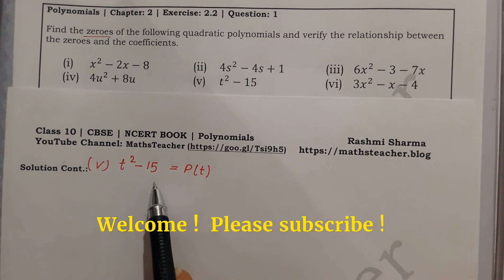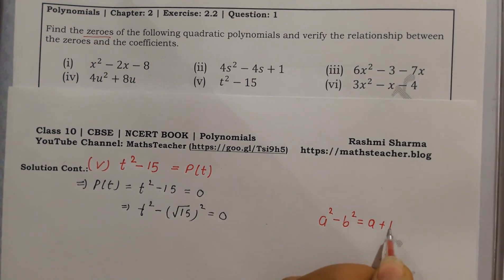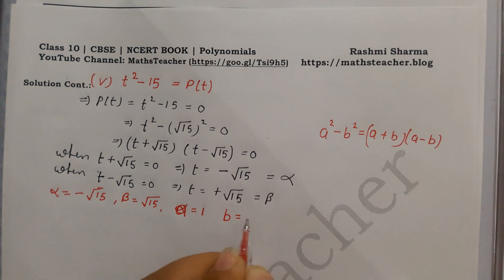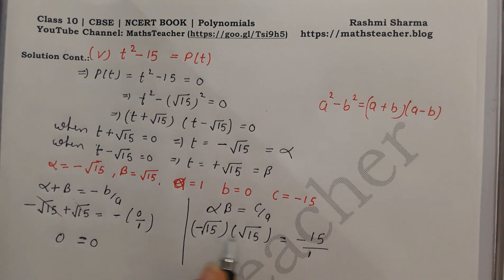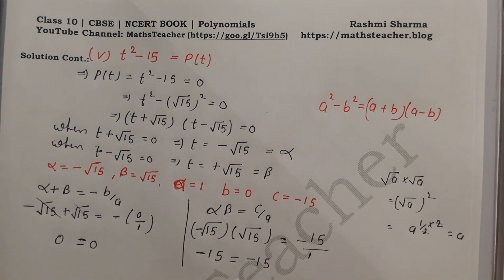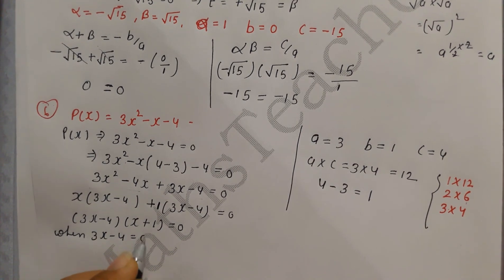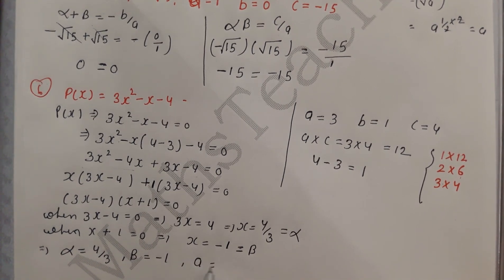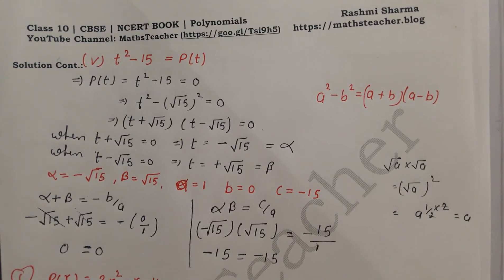Polynomials | Chapter 2 Ex 2.2 Q - 1 (v,vi) | NCERT | Maths Class 10th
Find the zeroes of the following quadratic polynomials and verify the relationship between the zeroes and the coefficients.
5) t^2-15
6) 3x^2-x-4